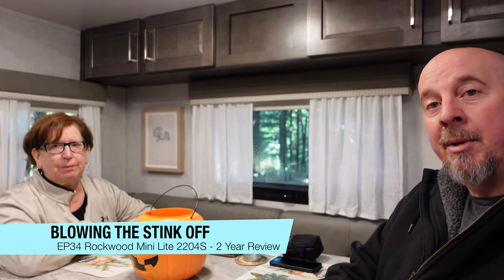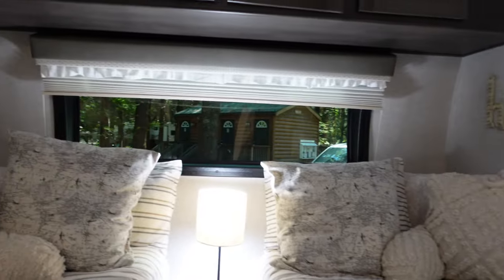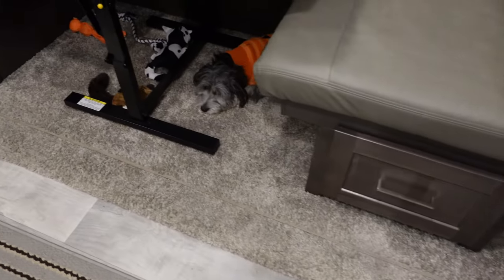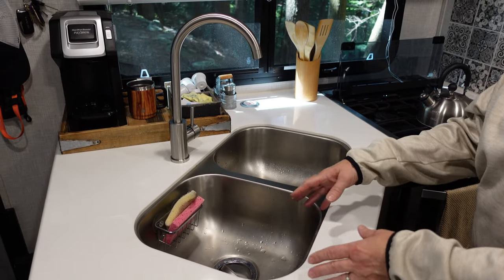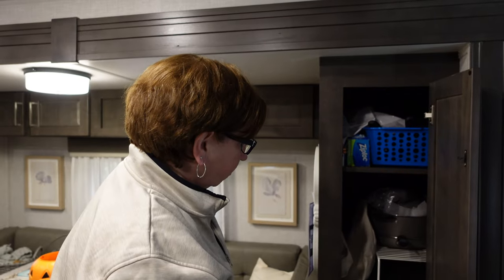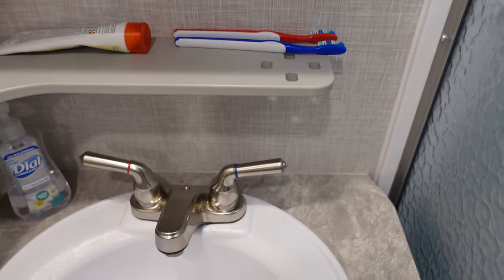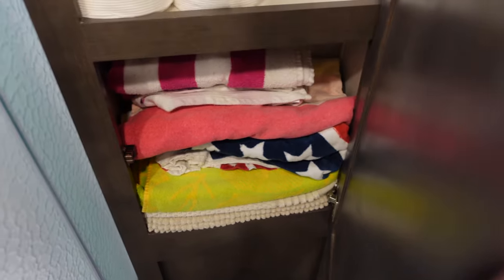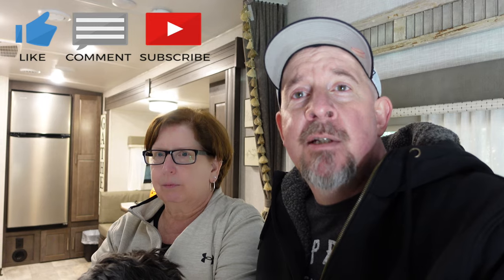Two Year Camper Review - Rockwood Mini Lite 2204S 24' Twin Beds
We've had our Rockwood Mini Lite 2204S for 2 years.  Join us as we share what we LOVE, what we LIKE and what we DISLIKE about it.

Always be sure to let us know what types of video's you would like to see in the future, and be sure to leave a COMMENT if you have any questions.

Products that we used or talked about in this video:
Adhesive hooks
Magic Eraser Mop
Gorilla Grip Shelf Liner
Adhesive Paper Towel Holder
Macrame Wall Pocket
Over the door Toilet Paper Holder
Duvet Bedding Insert
Our Duvet Cover Set
Flour Sack Tea Towels Curtains
Command Strip Hooks
Museum Putty
Hamilton Beach Flex Brew

Video gear we use:
Sony ZV1
GoPro Hero Black
Panasonic Lumix
Zhiyun Crane M3
Sandisk Memory Cards
DJI Drone